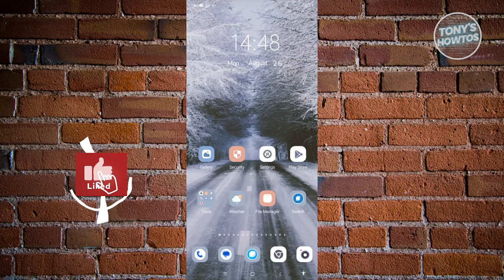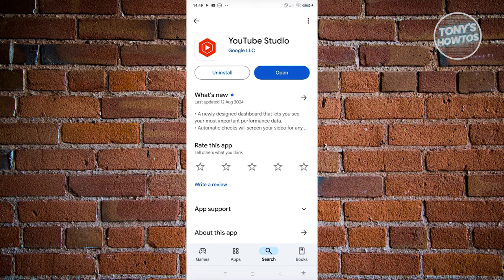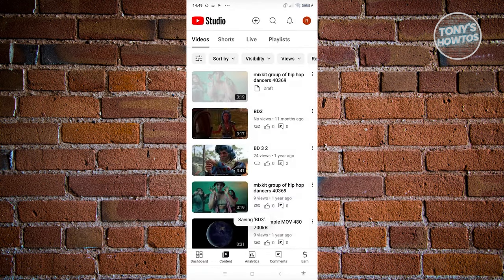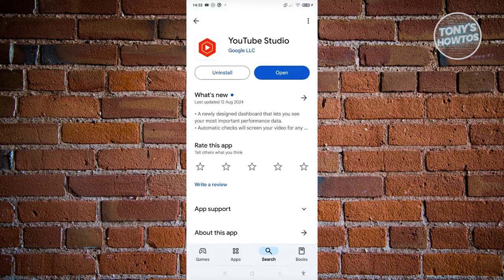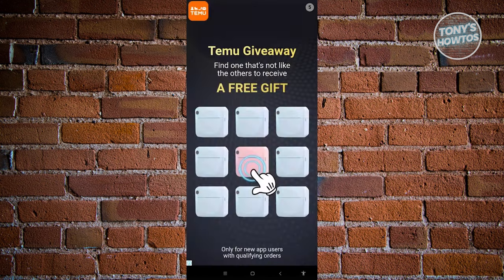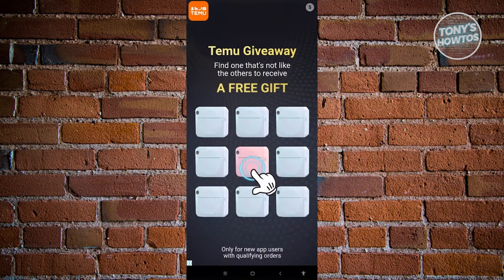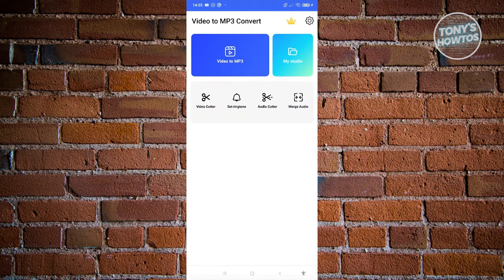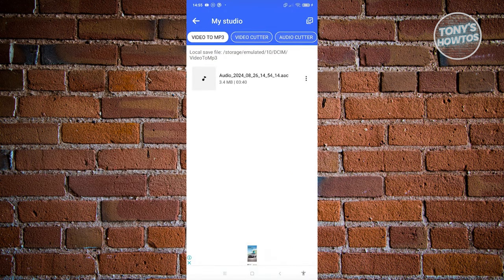How to Convert YouTube Video to MP3 in Mobile (2024)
In this video, I show you How to Convert YouTube Video to MP3 in Mobile in 2024. The quick and easy tutorial how to convert video to mp3 on android. Do you want to know step by step how to send youtube video to mp3 in android phone in 2024? Yes? Great!